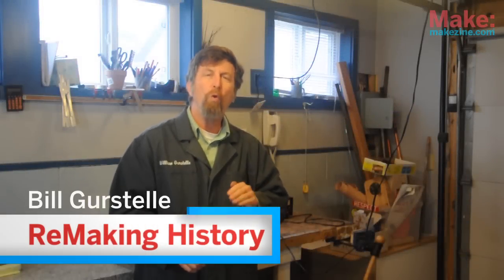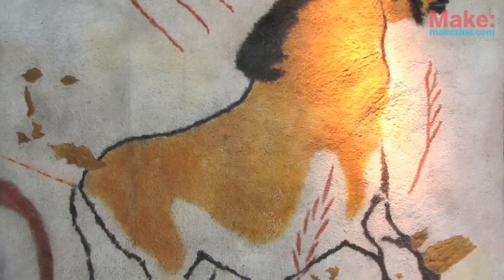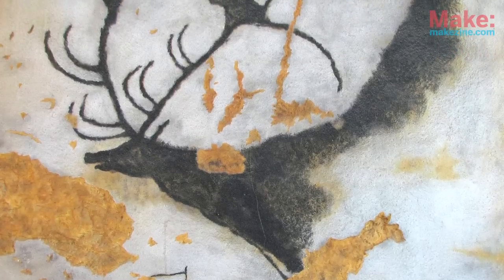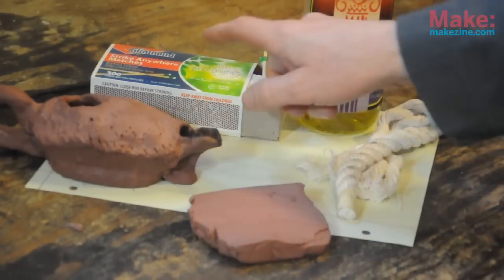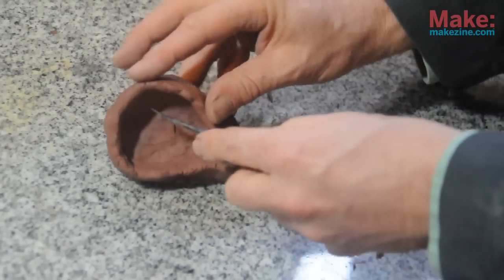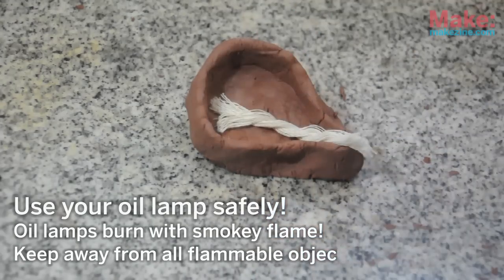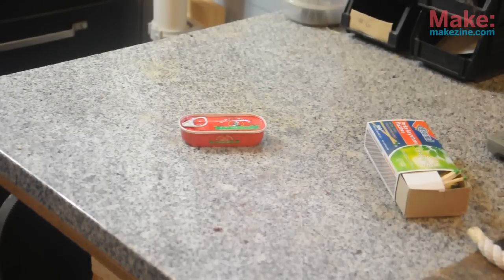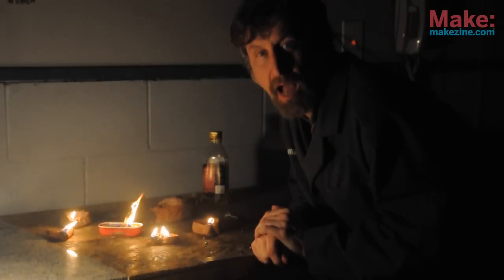ReMaking History- Oil Lamp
Learn to make an old school oil lamp with Bill Gurstelle.